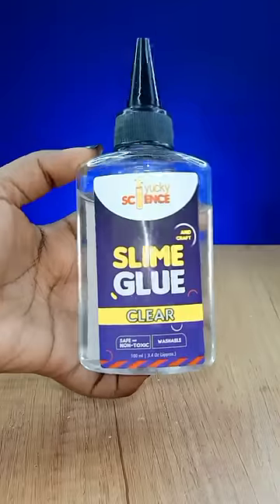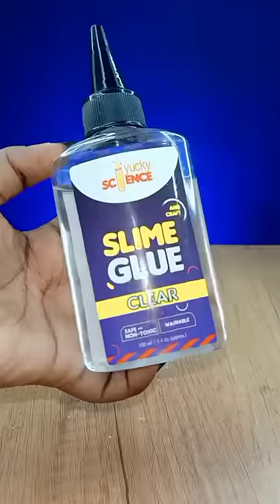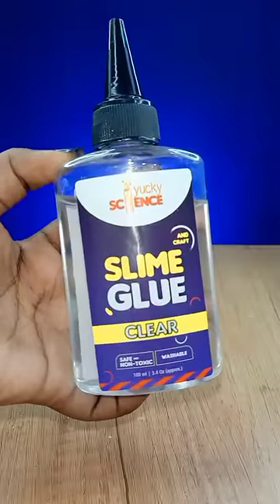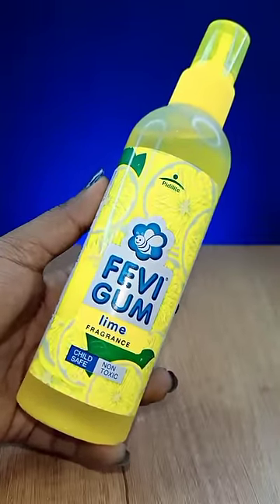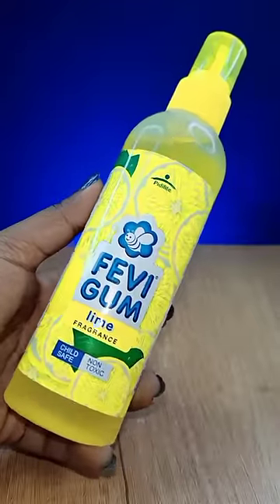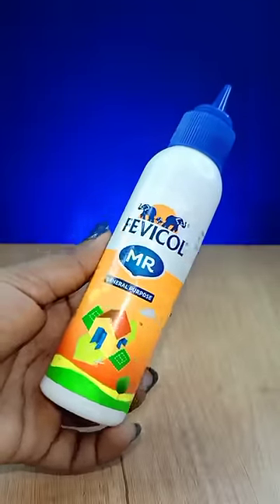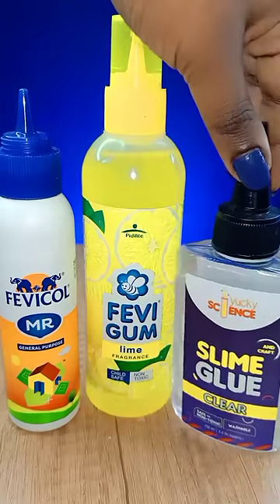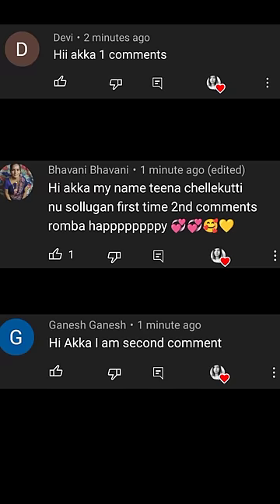Which Glue best for Making slime....⁉️🤯💢